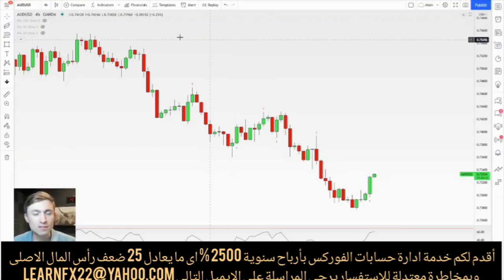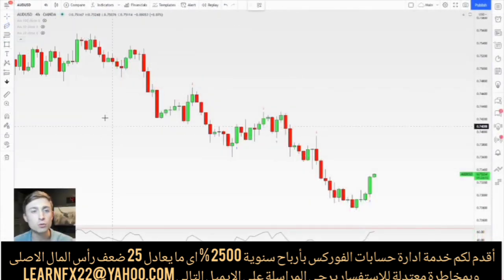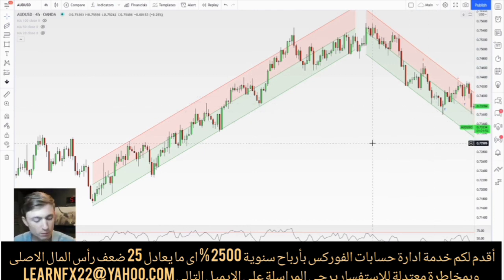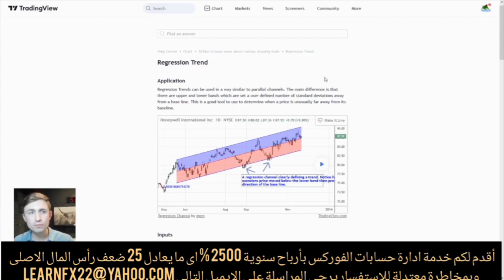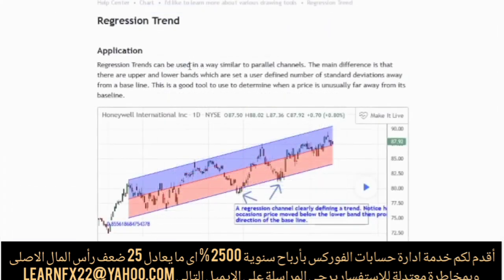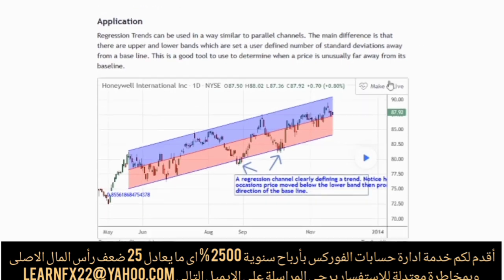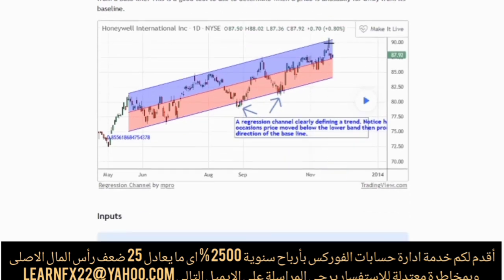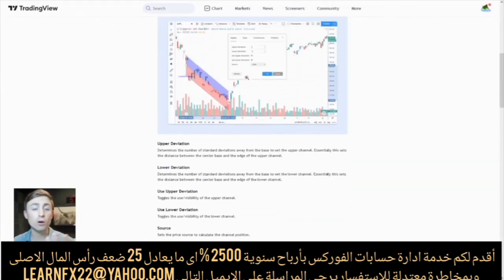مؤشر فوركس مجانى يحدد اماكن الدخول بدقة متناهية